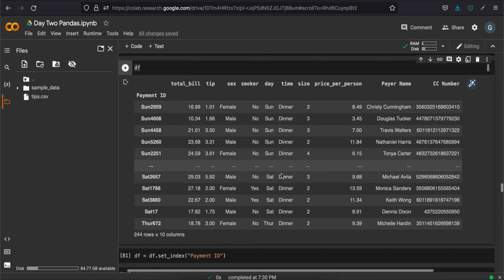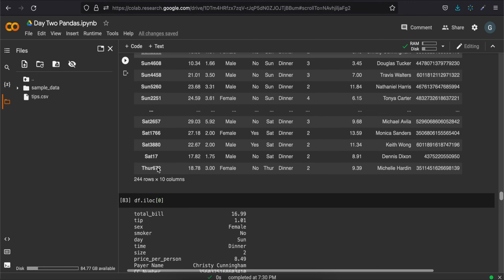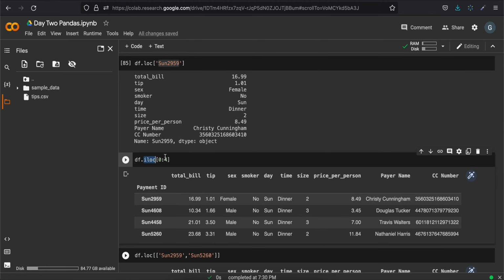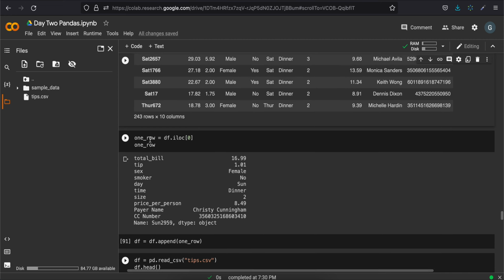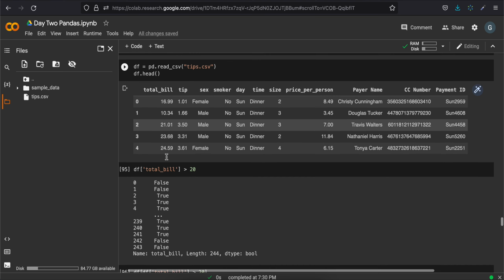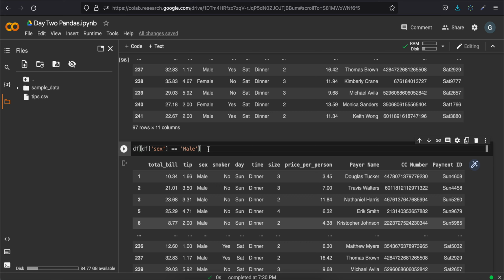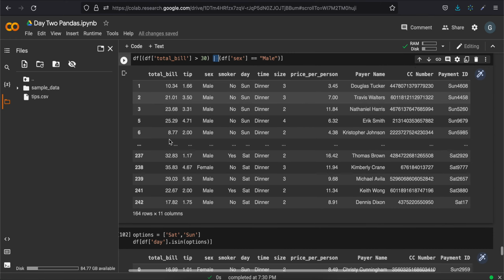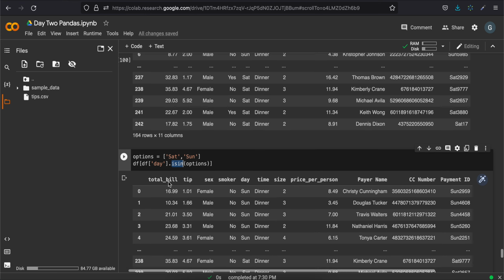Day 11 of Machine learning and Data science Pandas